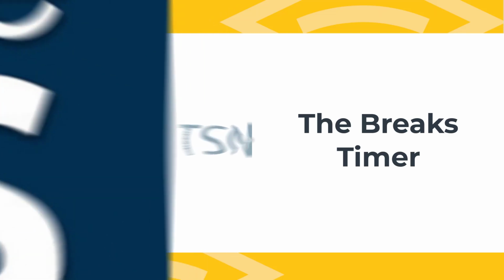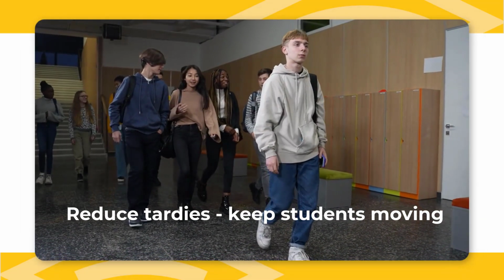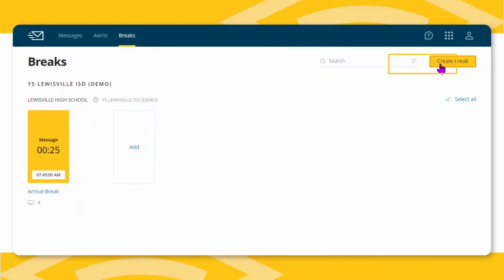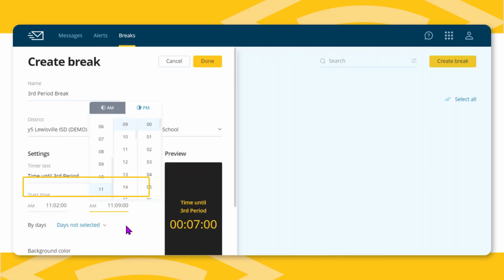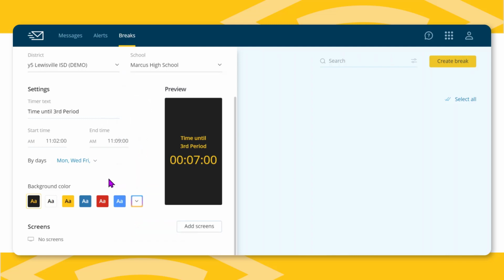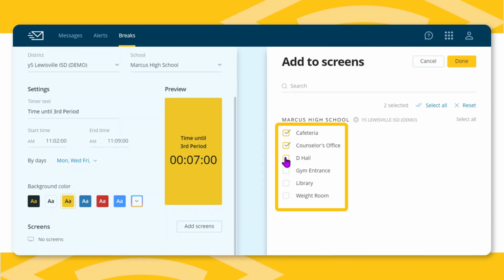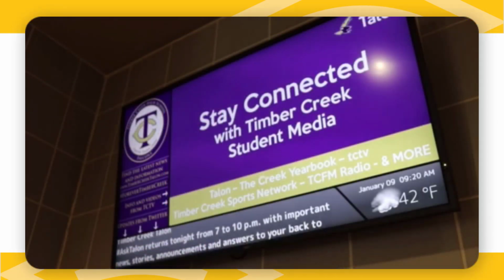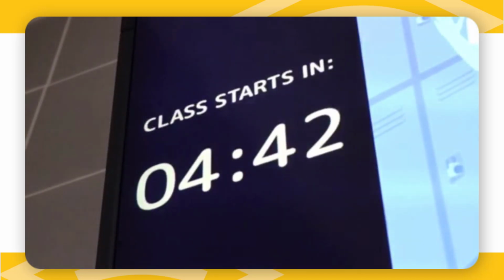How to Use Breaks Timer in Newline VCS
How to use the Newline Interactive VCS powered by TSN Breaks Timer.  Keep everyone moving and on time with countdowns delivered to every screen across your organization.